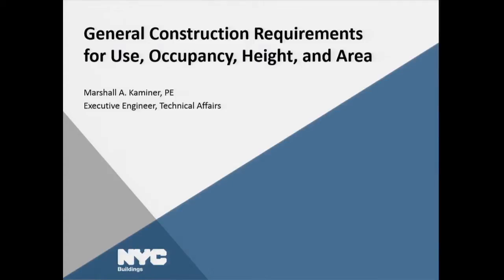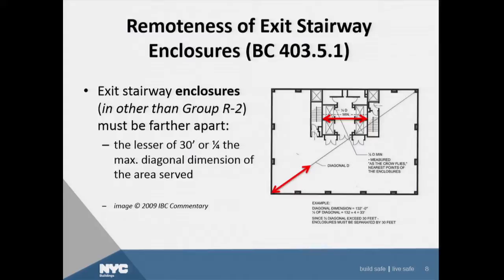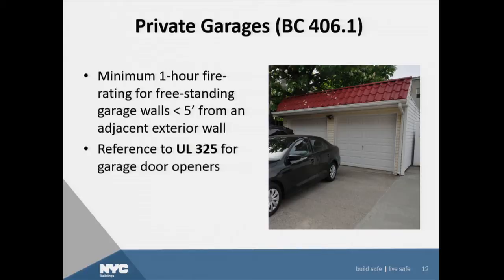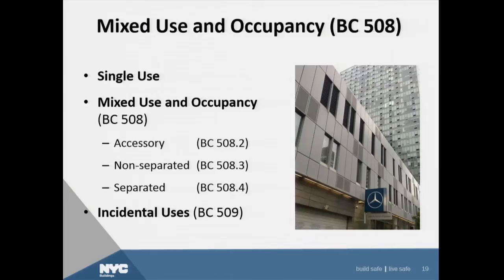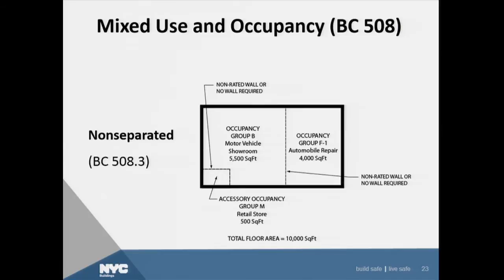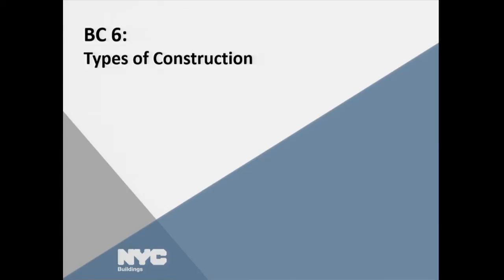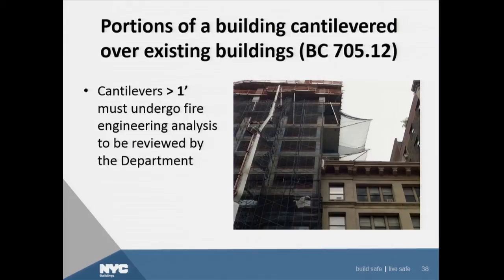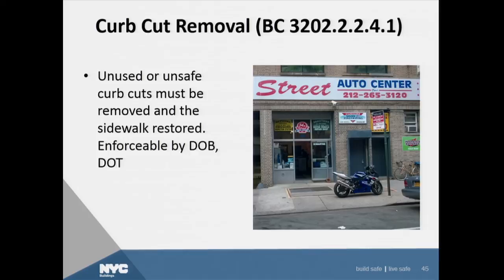3 | Requirements for Use, Occupancy, Height & Area | Marshall Kaminer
This session was delivered to a sold-out crowd of 800 professionals at the NYC Codes Update Part 3: 2014 Building Code and Administrative Code Requirements, held on June 10, 2014. This training session was held through collaboration with the NYC Department of Buildings, and all information was delivered by DoB personnel. ACEC New York thanks the DoB for supplying their time and expertise to this program.